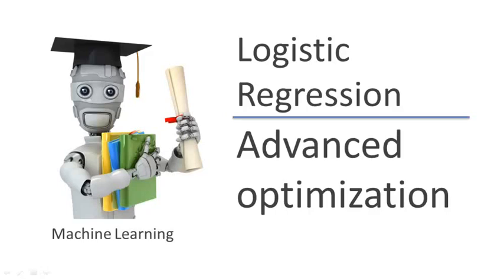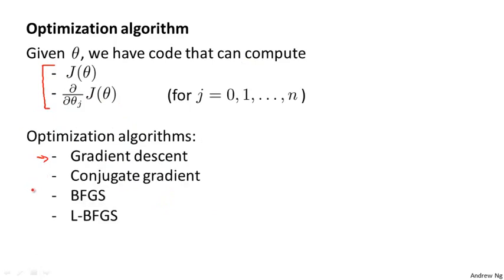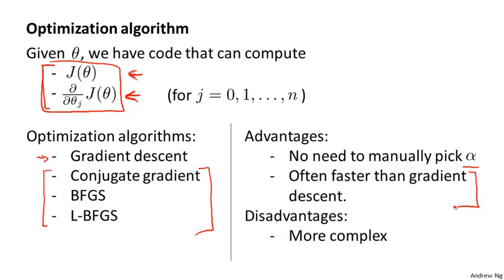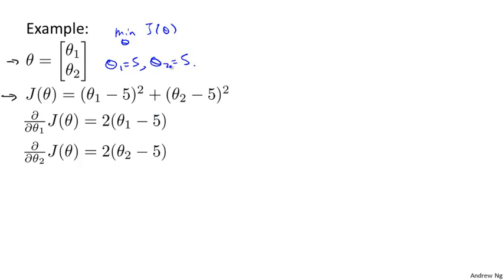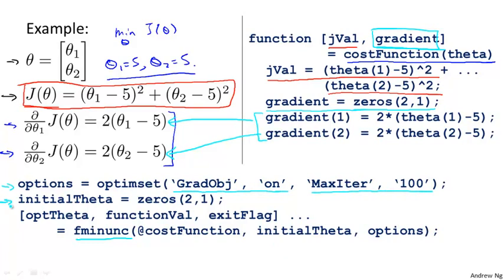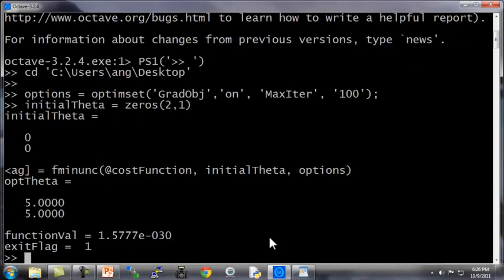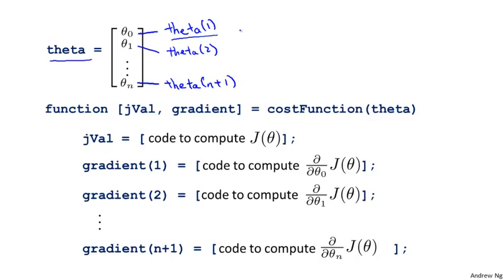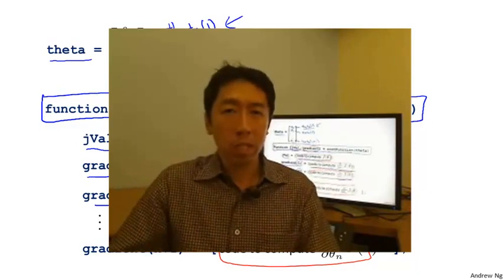06 6 Logistic Regression Advanced Optimization